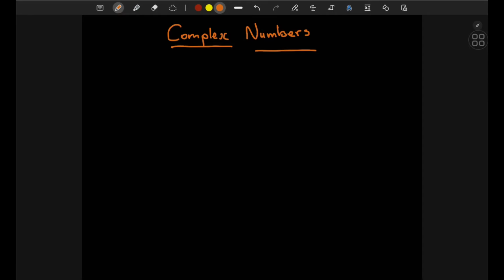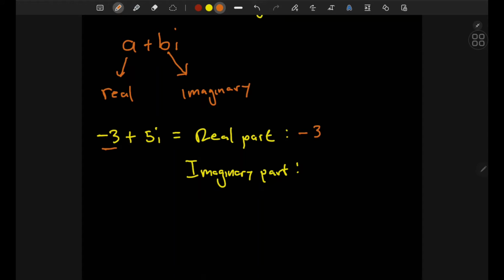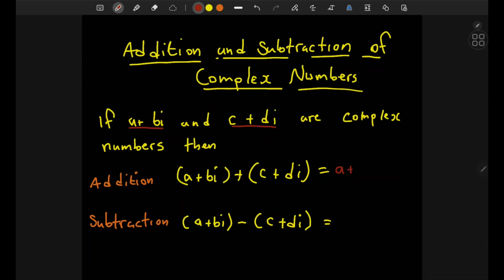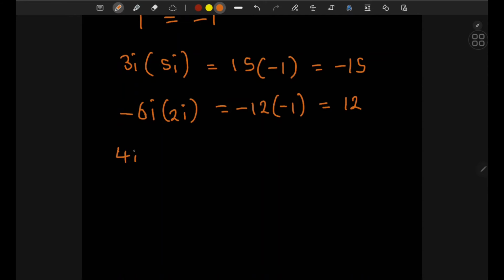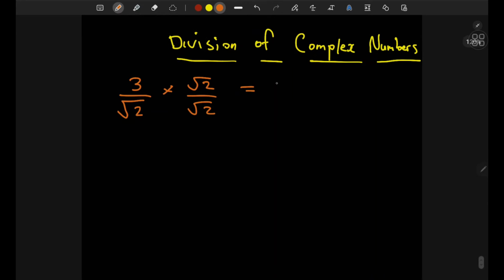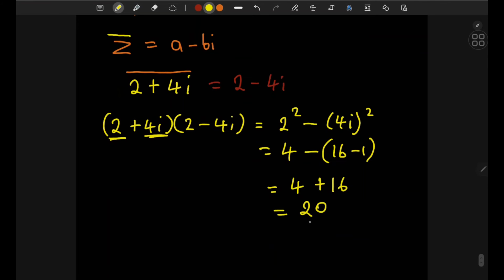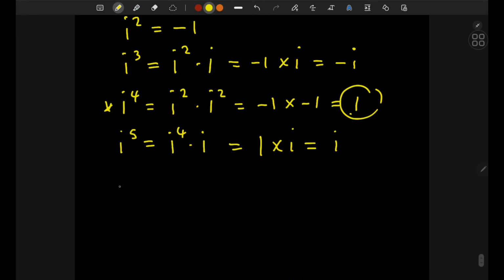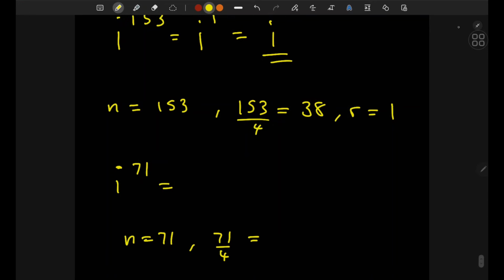Complex Numbers. Part 1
This is a video tutorial on complex numbers.
It comprises : Representation of complex numbers and Operations involving complex numbers.